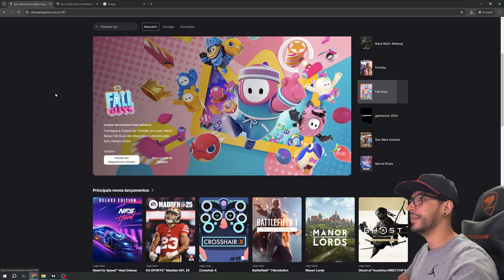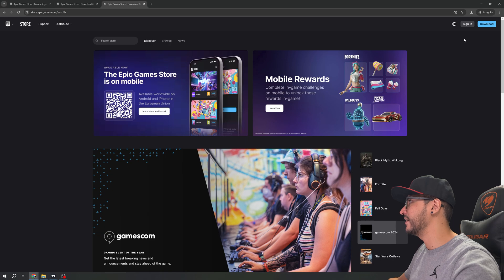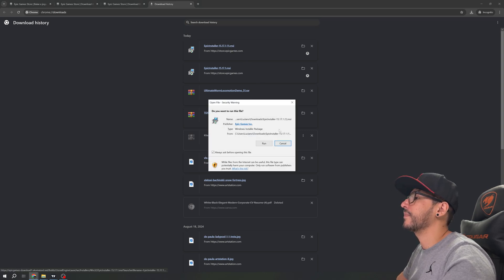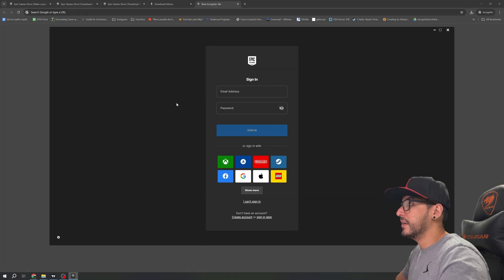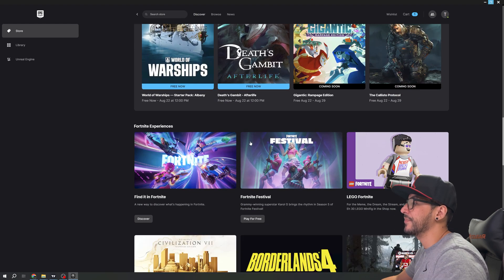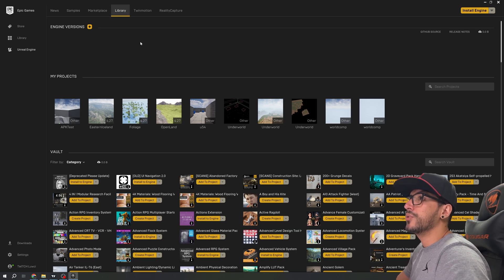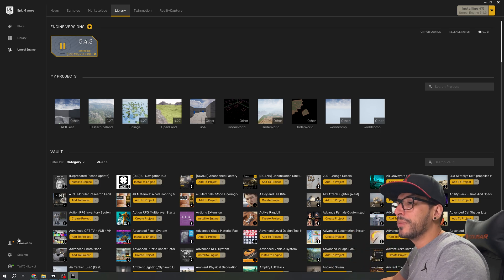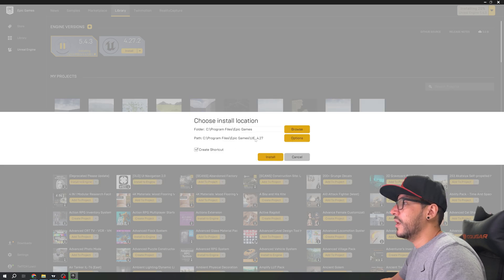DOWNLOAD AND INSTALL UNREAL ENGINE 5.5 UE5 or UE4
Is possible download any version of Unreal Engine official and for free all you need to do is following this step by step guide of how to download and install Unreal Engine 5.4

For tutorial series of Open Worlds we need to Install Unreal Engine 4.27 and UE4 version 4.8 and 4.27